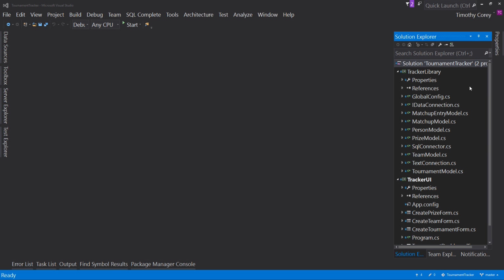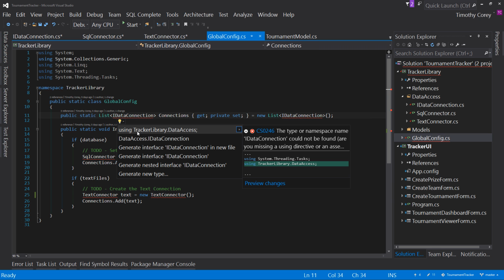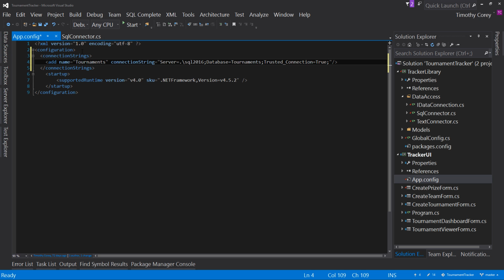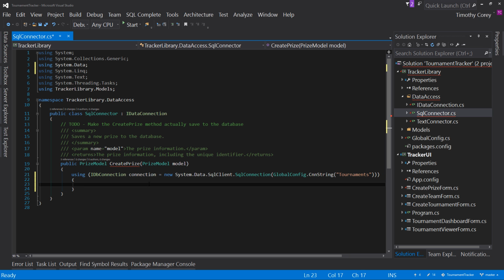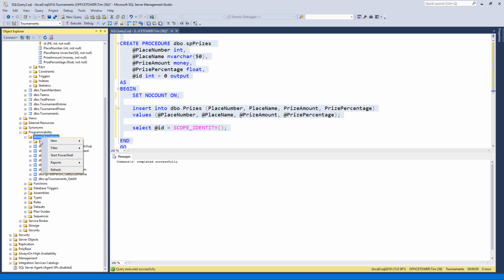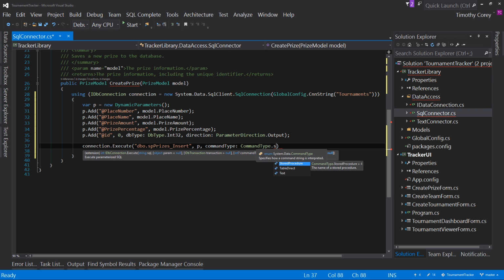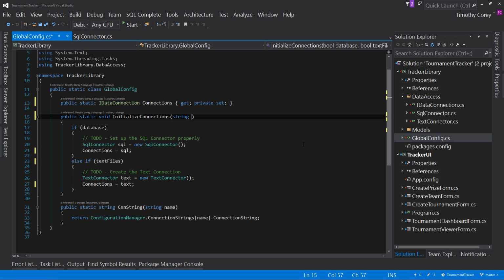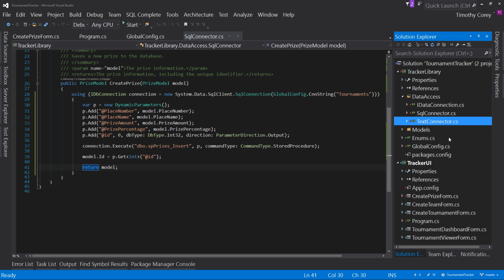C# App Start To Finish Lesson 10 - SQL Connection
Tournament Tracker is no longer sold standalone. It is now included in the 'C# Application from Start to Finish Complete Bundle'.

The PC Maintenance course is not longer available for sale